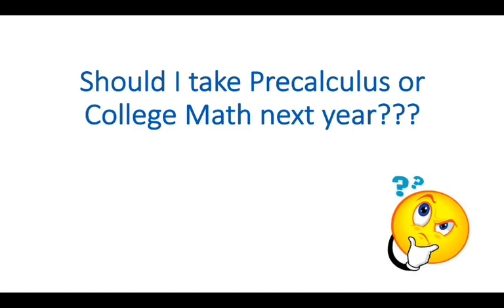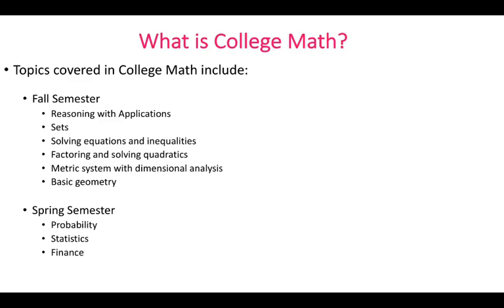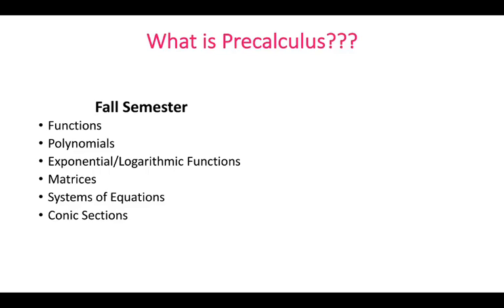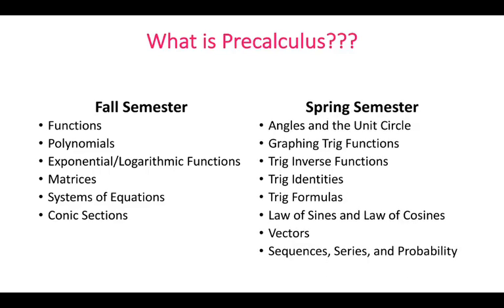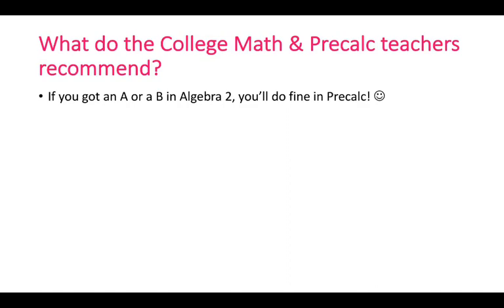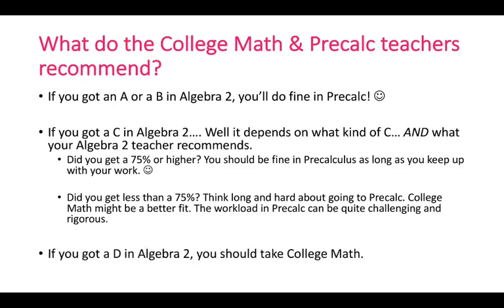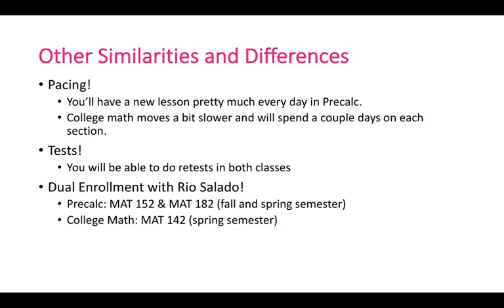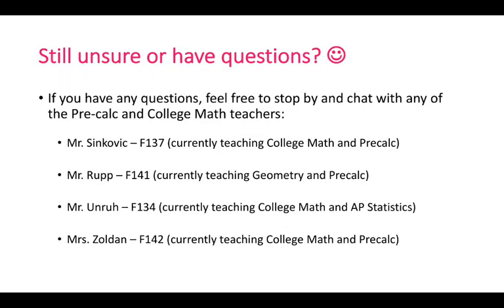Should I take College Math or Precalculus??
This video discusses the differences between taking Precalculus and College Math.